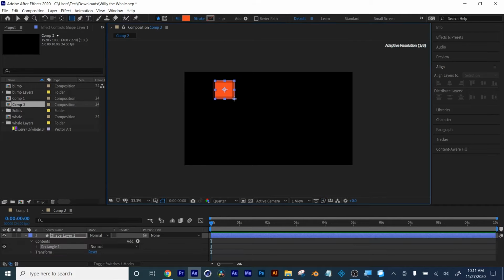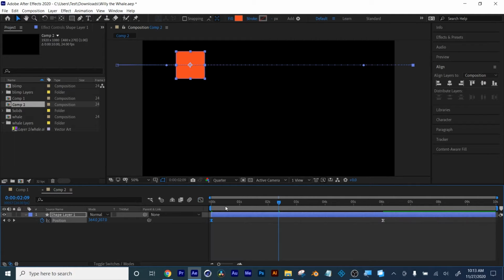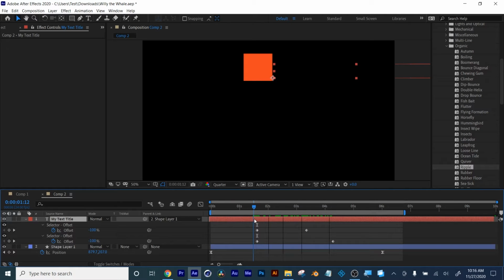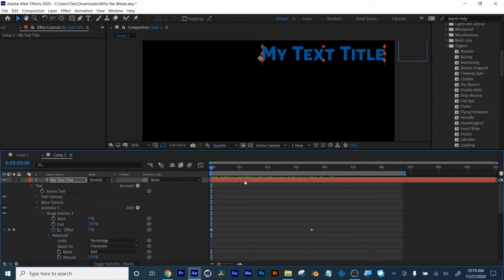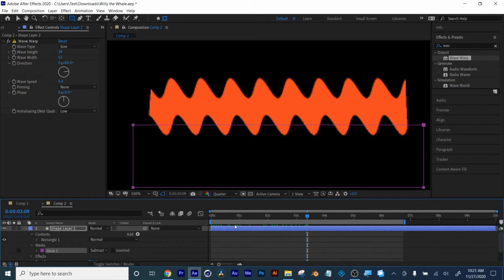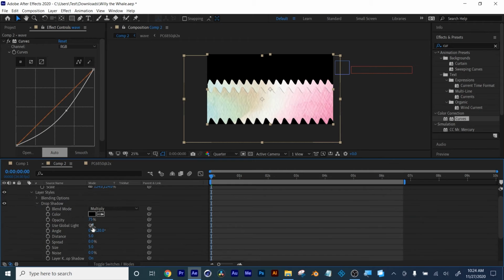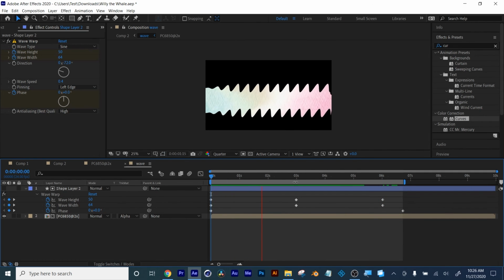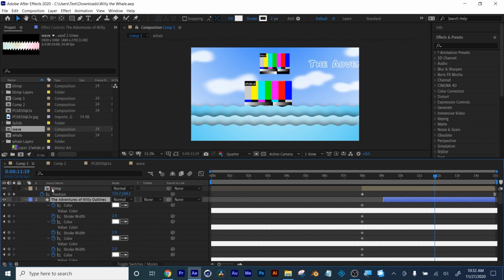Lab Question Parenting Animated Text and Wave Effects 11272020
Tips on Animating text
parenting animated text to a moving object
several ways to get wave effects